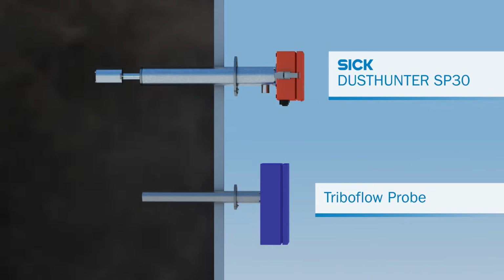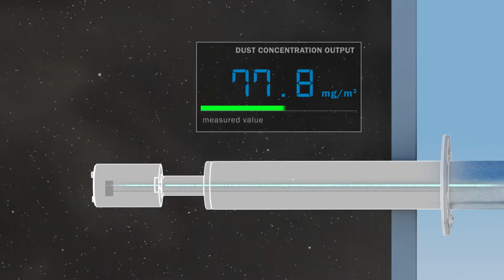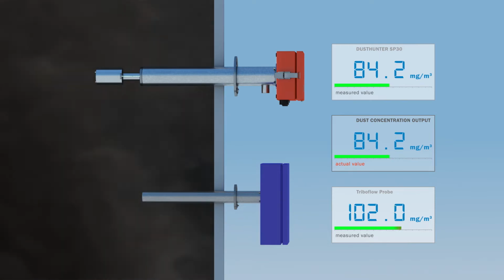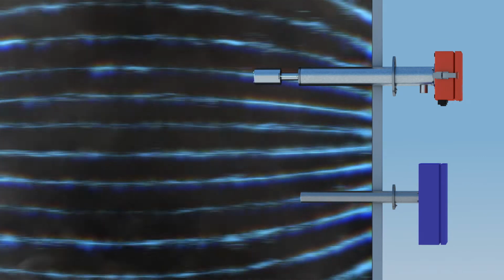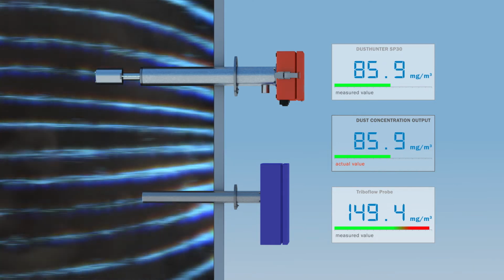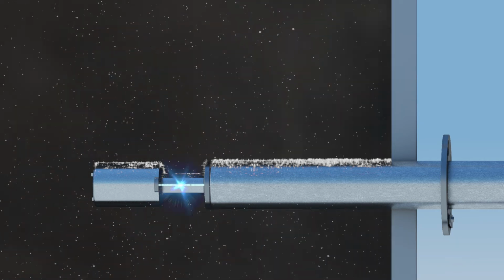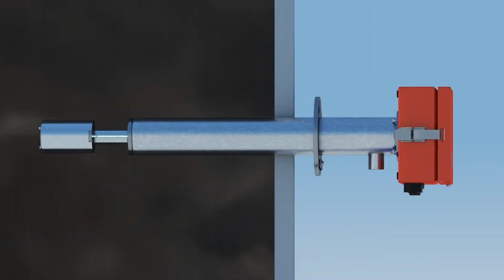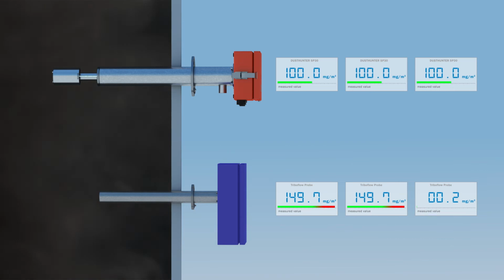DUSTHUNTER SP30: Advantages against triboelectric technology | SICK AG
Measure intelligently. Reduce costs.